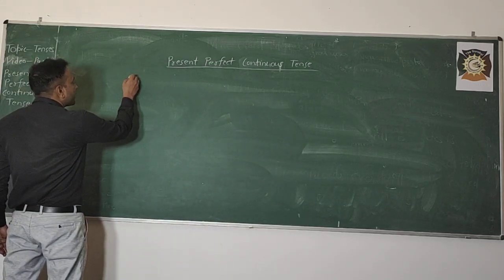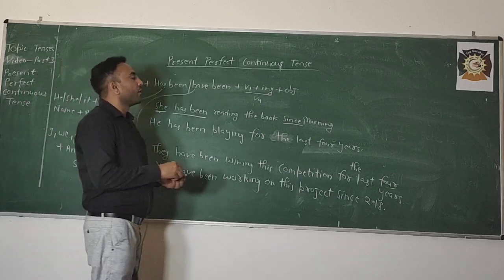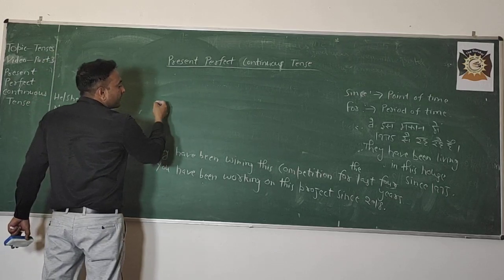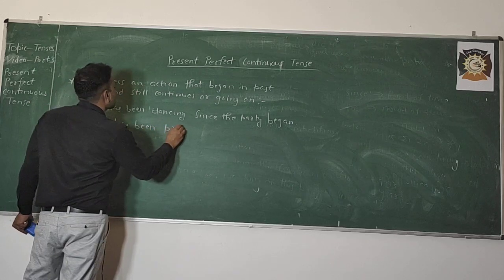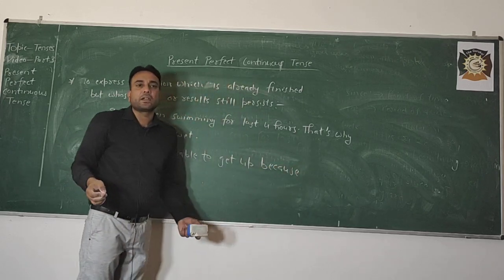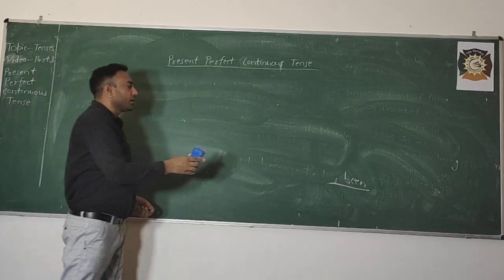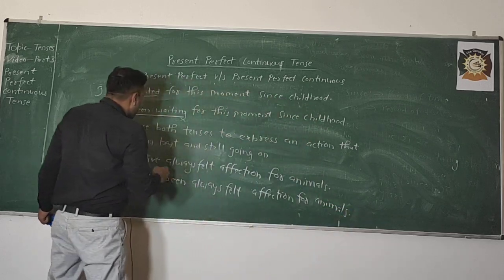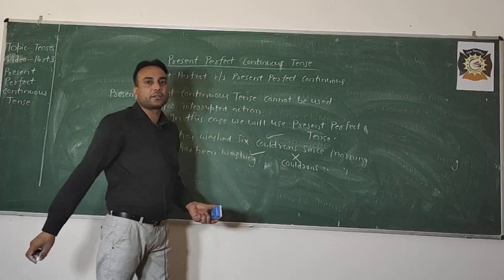PRESENT PERFECT CONTINUOUS TENSE